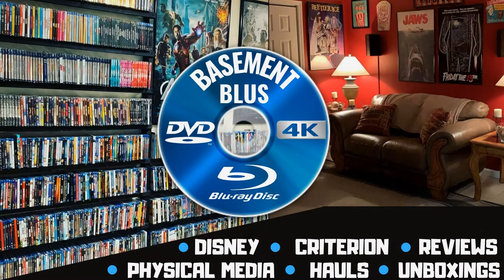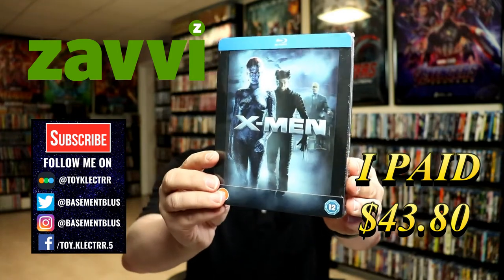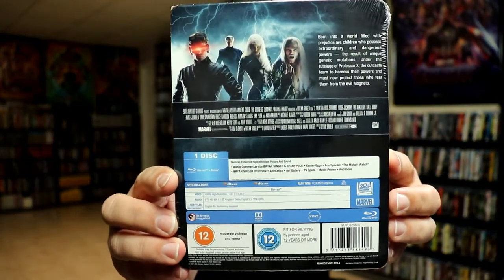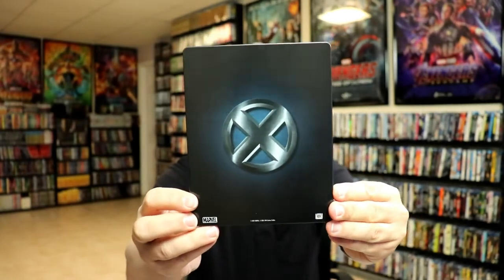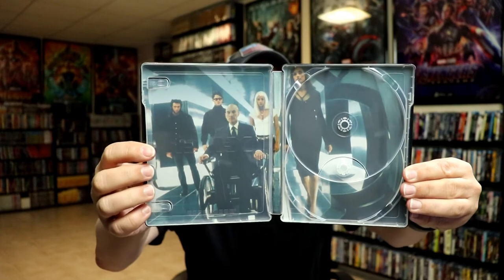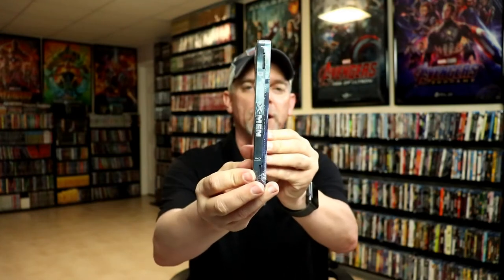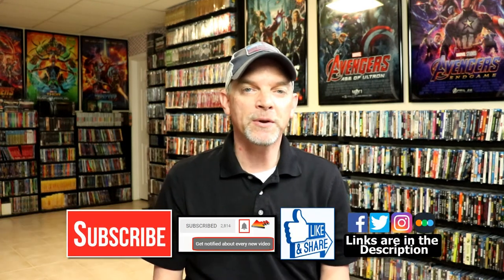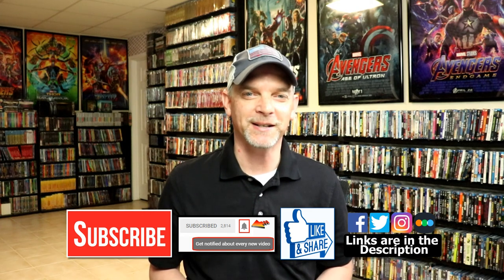X-Men Zavvi Exclusive Lenticular Blu-ray Steelbook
Check out my unboxing of the X-Men Zavvi Exclusive Lenticular Blu-ray Steelbook!

Purchase the 4K Blu-ray for your collection

These are the bags I use to protect my Steelbooks and Slipcovers: